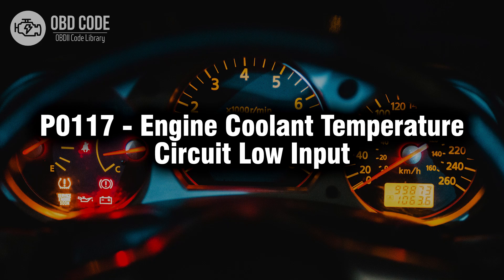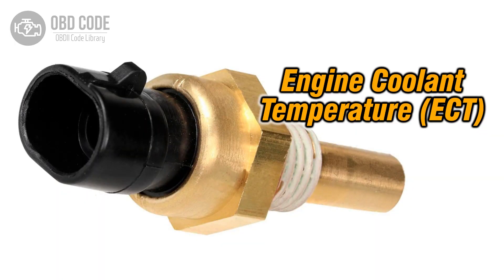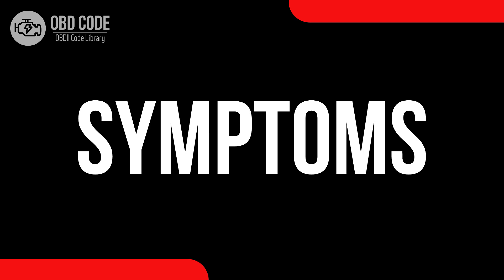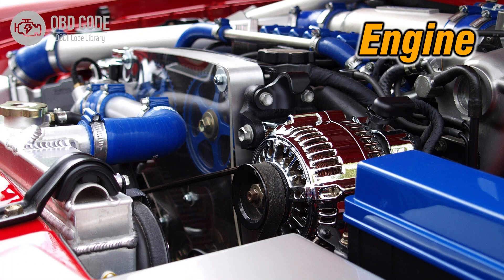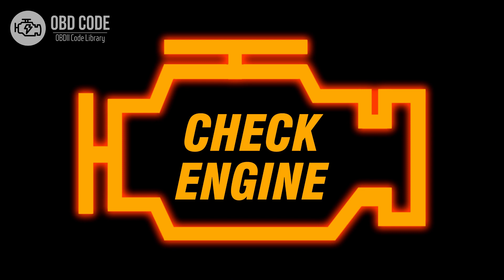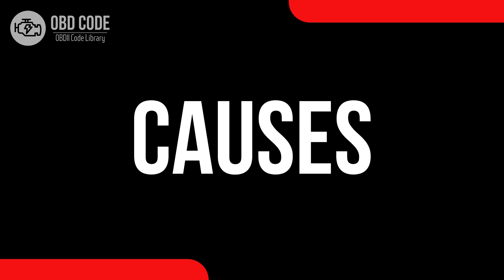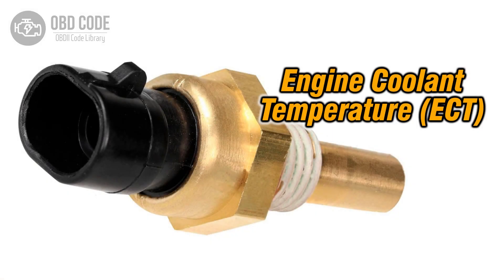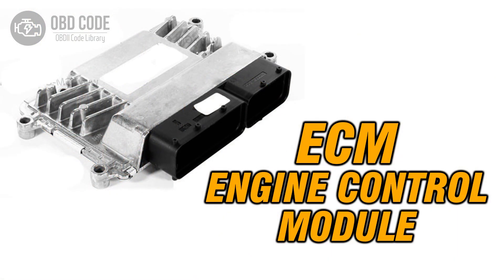P0117 Engine Coolant Temperature Circuit Low Input 🟢 Trouble Code Solved 🟢 Symptoms Causes Solutions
P0117 Engine Coolant Temperature Circuit Low Input